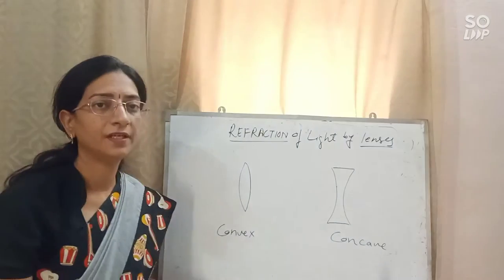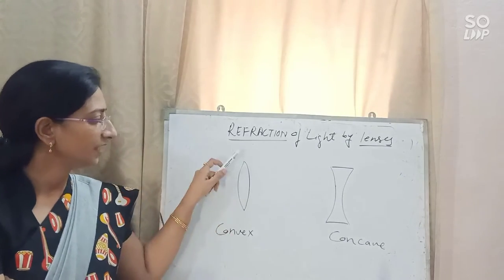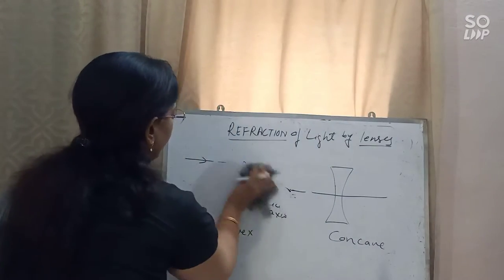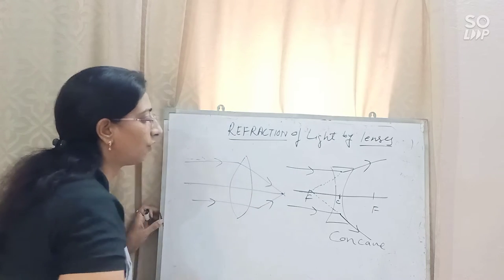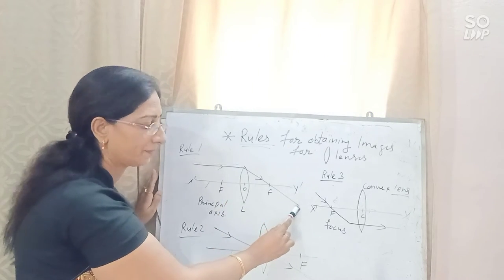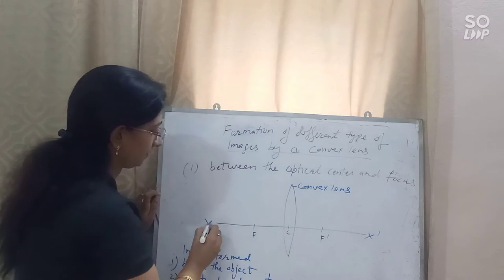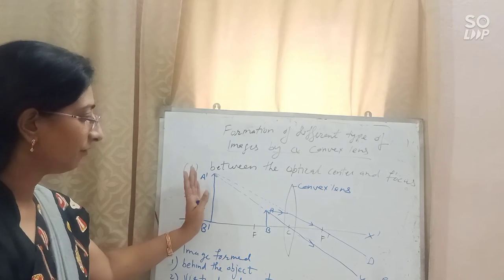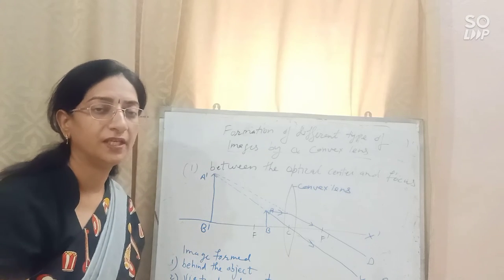Refraction and Image Formation in Lenses Using Ray Diagrams